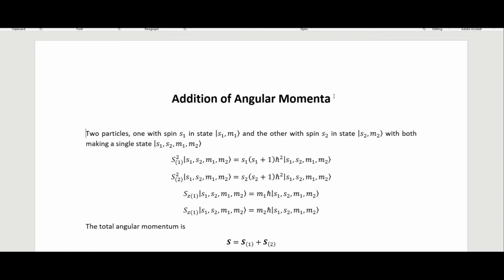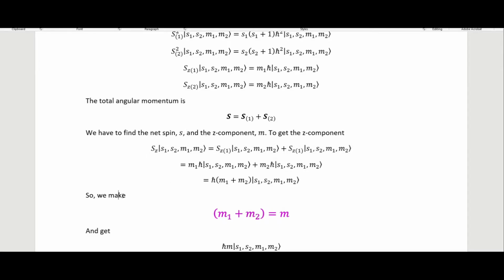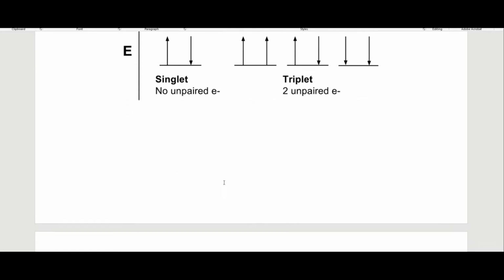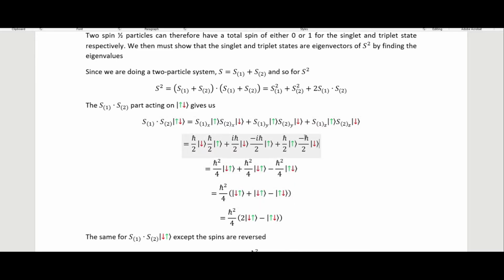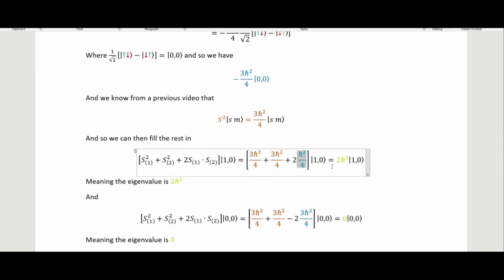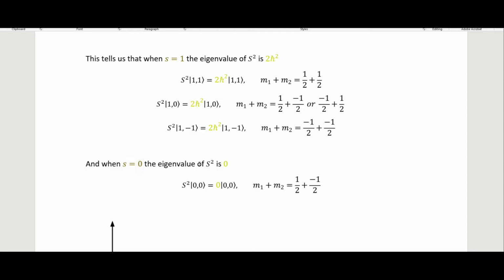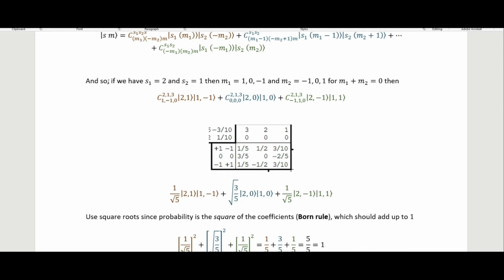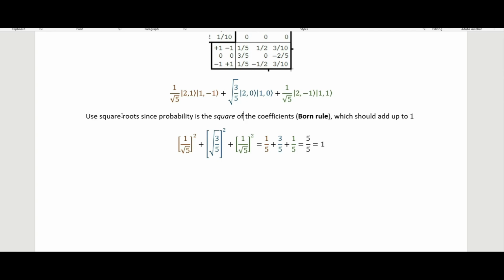Adding Angular Momenta & Clebsch-Gordan Coefficients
In systems with two particles, the total spin angular momentum is added and the z-component of the spin is added. I also take a quick look at the Clebsch-Gordan coefficients.

Other places you can find content from me:

Amazon - Author Profile

Incarnate: Existence
Incarnate: Essence
Incarnate: Schism